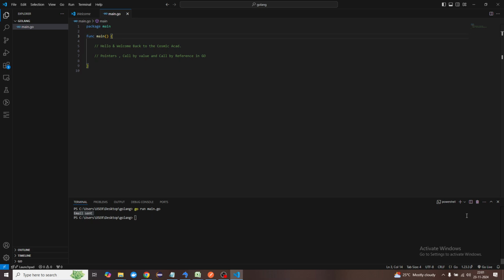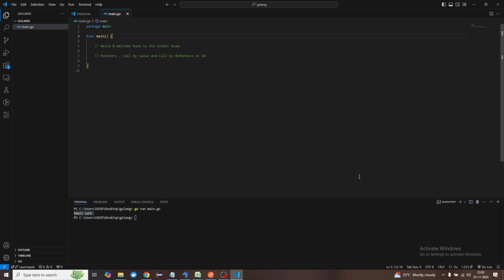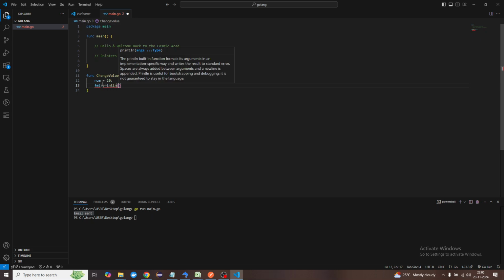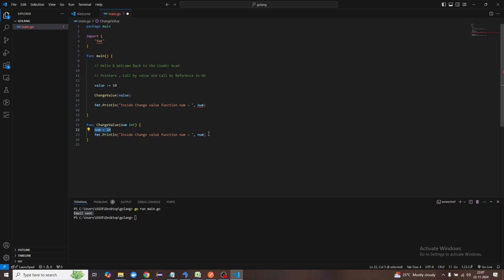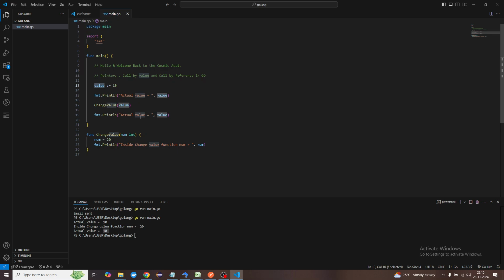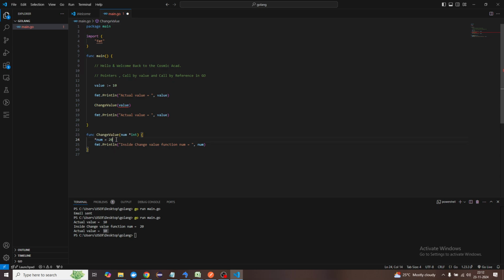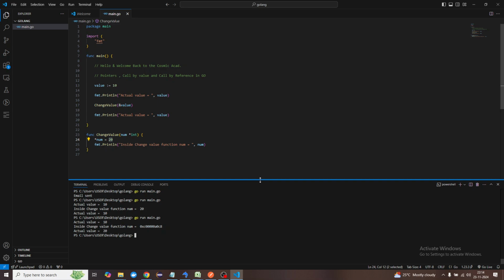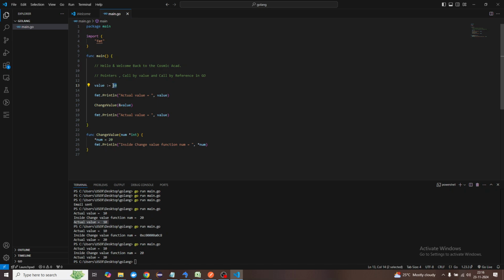pointer, call by value & call by reference in golang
Learn pointers, call by value and call by reference in easiest way ever.